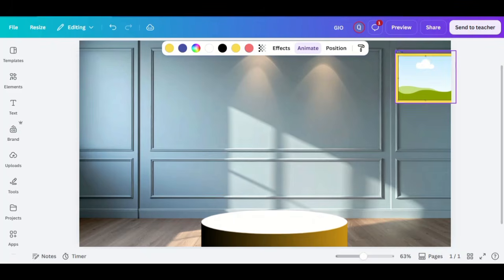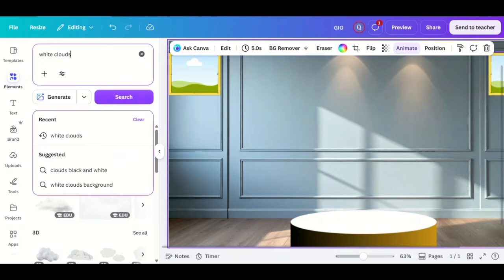HDR 4K Portrait|Professional Retouching LookCanonR6 + Photoshop ColorGradingMasterclass#E9DED88#4738